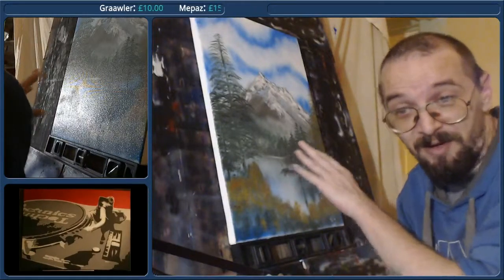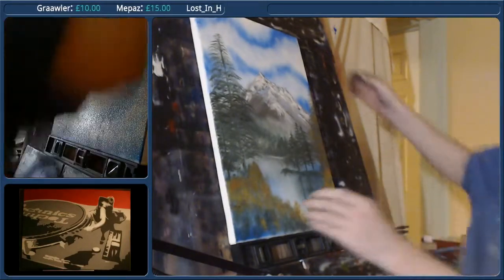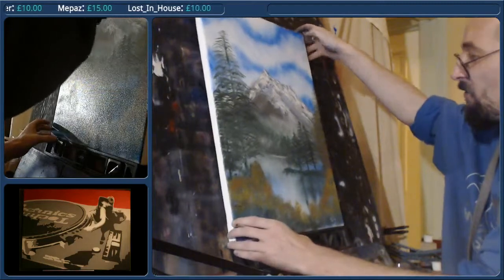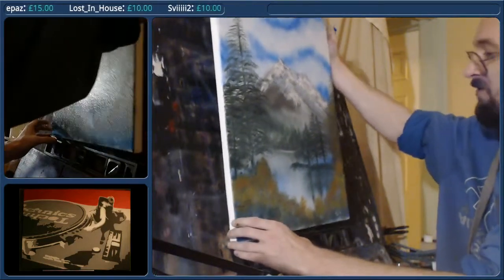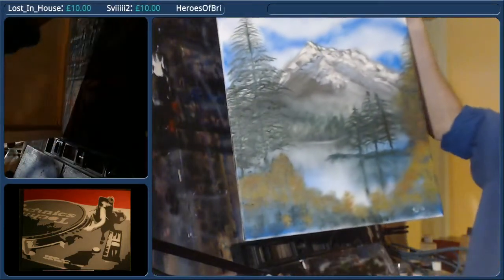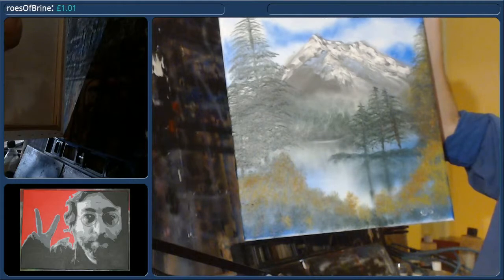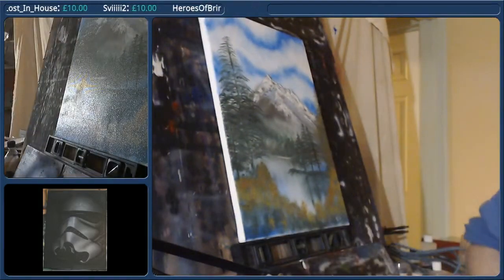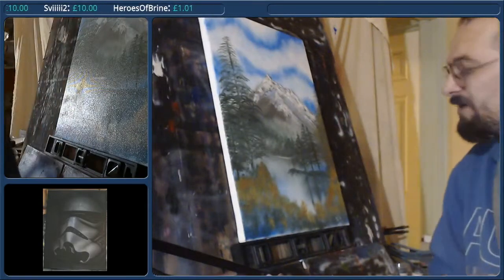FreeDee paints with Bob part 3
Final part of the Bob Ross canvas! First time doing a full canvas in oils and in a much faster time than i usually work!